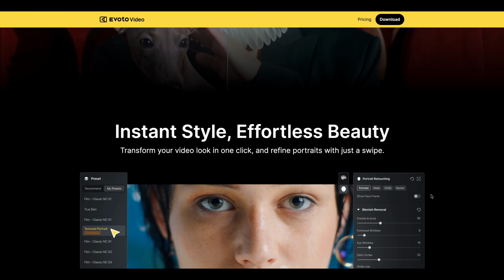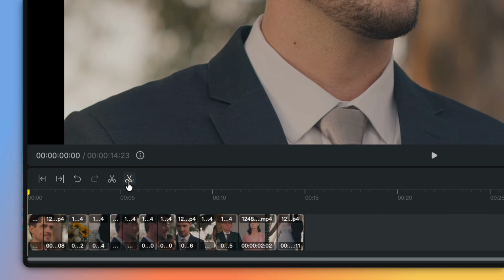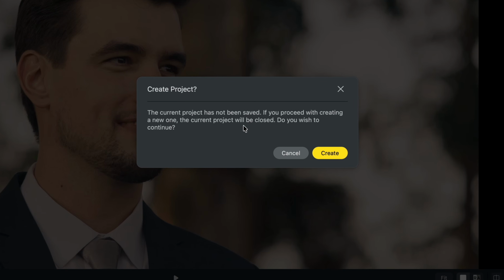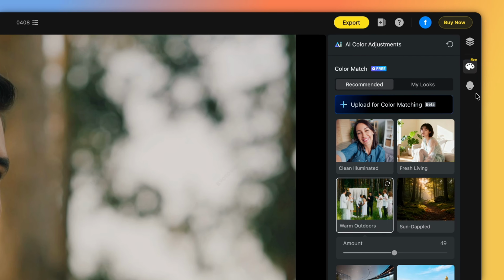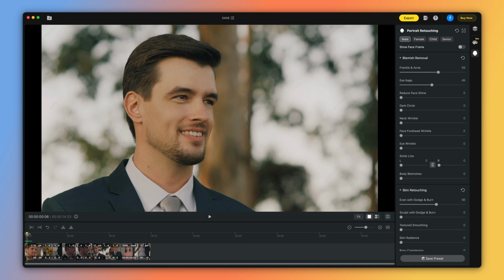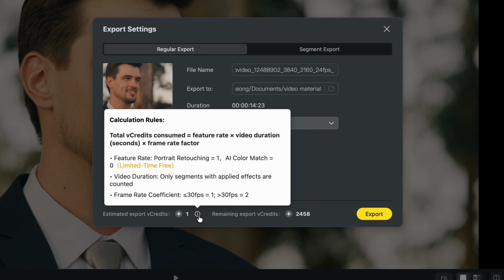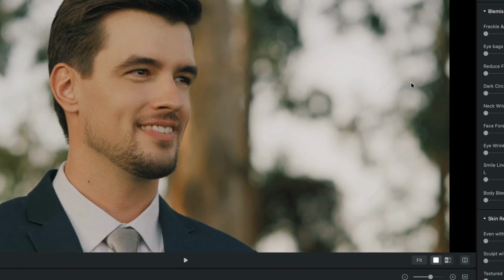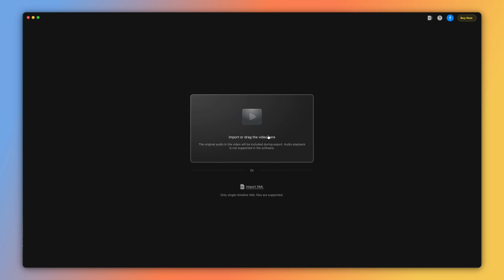Evoto Video Full Workflow Tutorial | AI Video Retouching, Color Match & Export Guide (2026)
Welcome to Evoto Video — your all-in-one AI-powered video retouching and editing solution for a faster, cleaner, and more professional workflow.

In this complete walkthrough, we cover everything you need to get started, from importing footage to exporting your final video. Whether you're editing portraits, commercial content, or social media clips, Evoto Video helps you achieve consistent, high-quality results with less manual work.

🎬 What you’ll learn in this video:

• How to create a project and import footage
• Navigating the editing interface (timeline, preview, tools)
• Using AI Split Scenes for faster editing
• Applying Color Match for consistent video color grading
• Using AI Portrait Retouching (skin, eyes, face, body, & more)
• Saving and reusing presets for efficient workflows
• Export settings explained (resolution, bitrate, formats, vCredits)
• Full export vs. segment export options
• Managing projects, export history, and account settings

⚡ Key Features:
• AI-powered video retouching for portraits
• Smart color grading with reference matching
• Automatic subject detection & enhancement
• Preset system for batch consistency
• Flexible export options with transparent credit usage

Perfect for photographers, videographers, studios, and content creators looking to speed up post-production while maintaining professional-quality results.

🚀 Start editing with Evoto Video today
Streamline your workflow from import → retouch → color → export

💬 Got questions or feedback? Drop them in the comments — we’d love to hear how Evoto Video fits into your workflow.